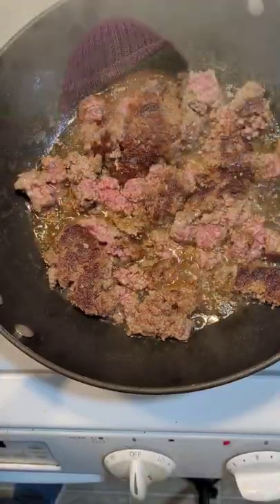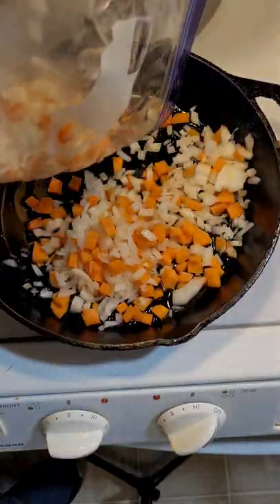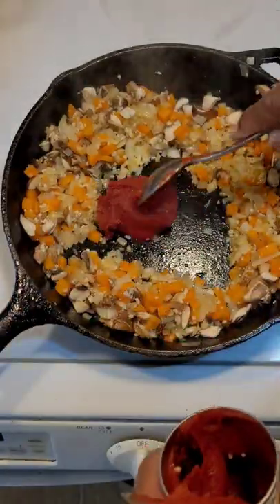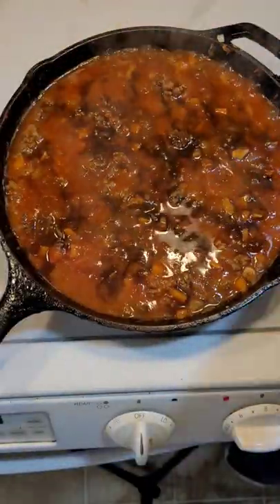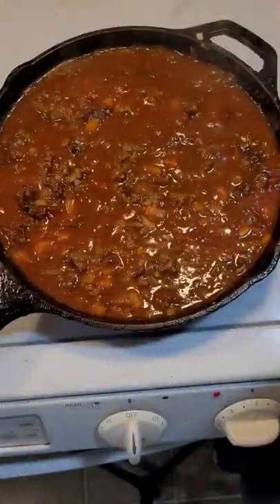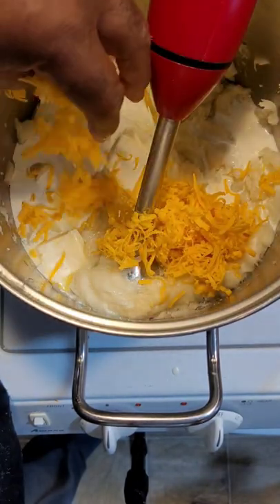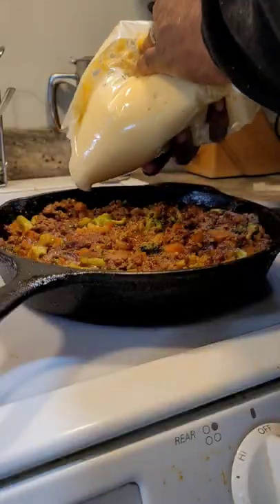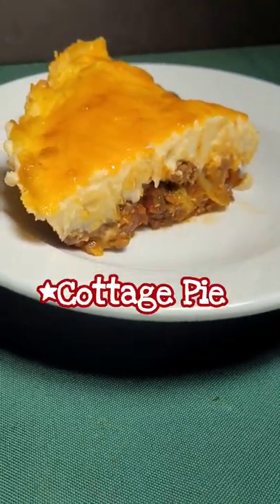Cottage Pie my way!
Trying out a recipe for Cottage Pie (not Shepherd's Pie)